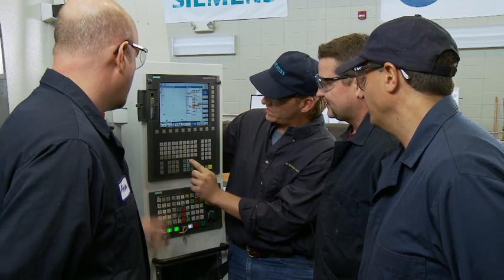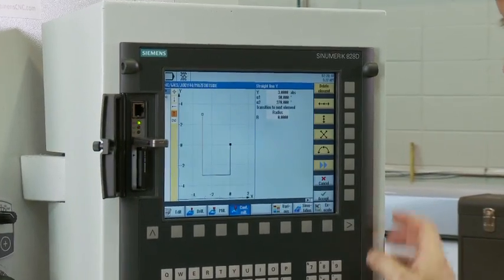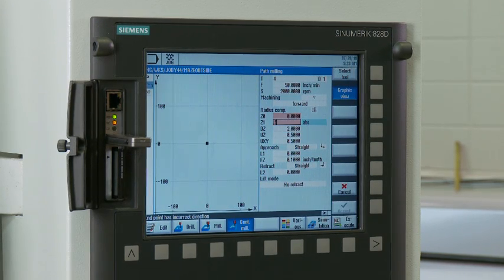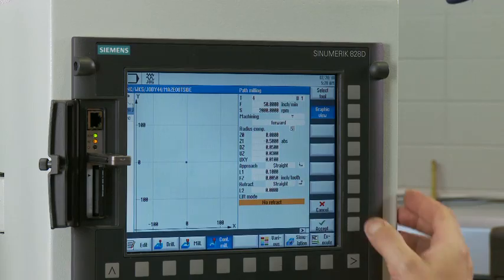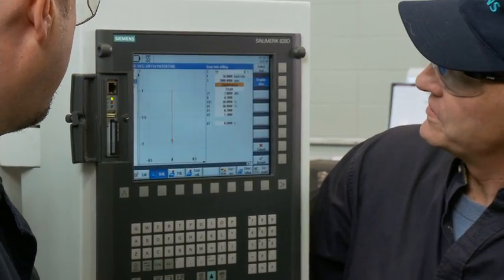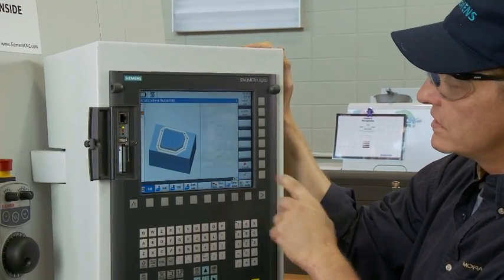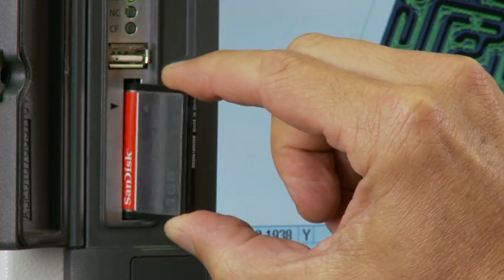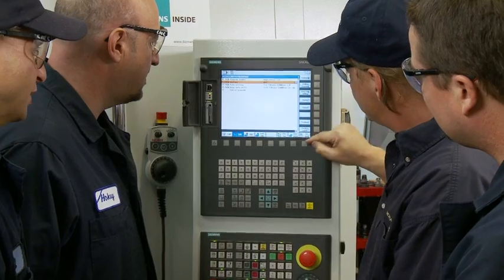MPTC Testimonial for Siemens SINUMERIK 828D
"The installation of the new Romi machine in our school was a first in many ways," says Jim Hokenson, CNC instructor at the Moraine Park Technical College in West Bend, Wisconsin. "It was Romi's first D800AP machine installed in North America and it was Siemens first 828D CNC installation here, and I'm not kidding you, our students were cutting parts on it the very next day." Such an accelerated learning curve is unusual, Hokenson says, especially since the school had three weeks left in the semester and the students had become familiar with the prevailing job shop CNC platforms being taught.